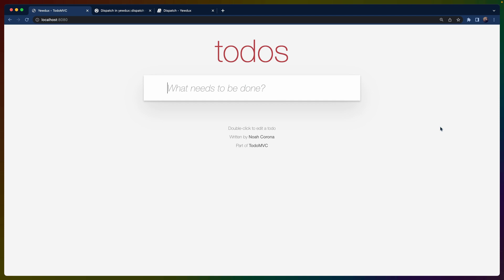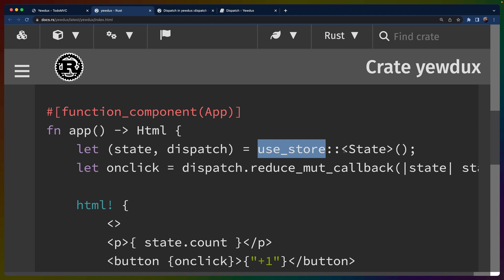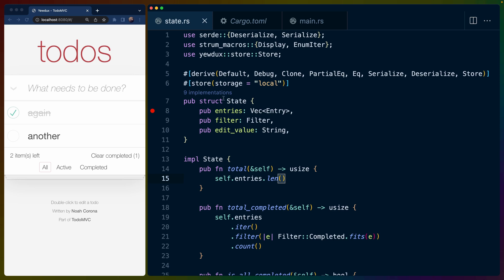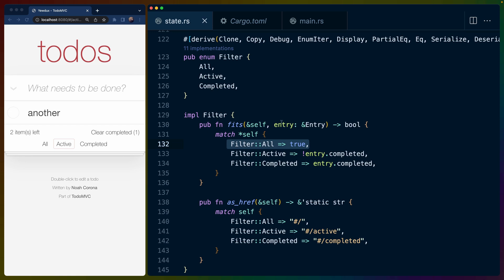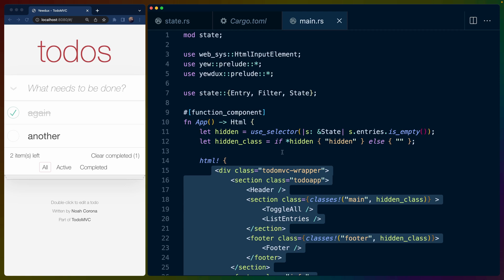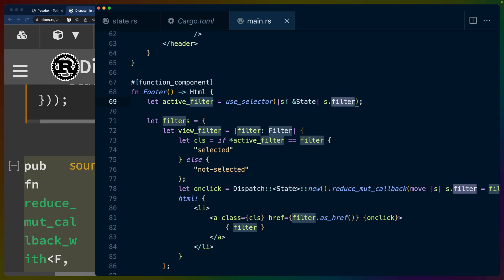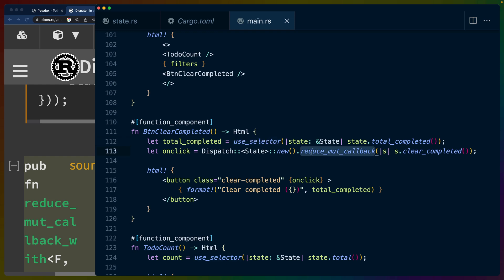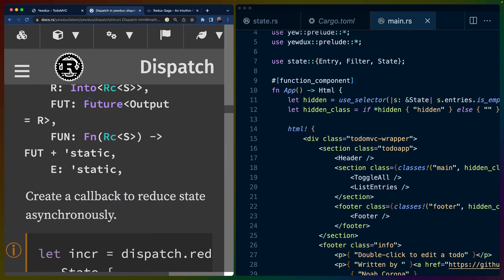Can we have Redux in Rust? (Yewdux)